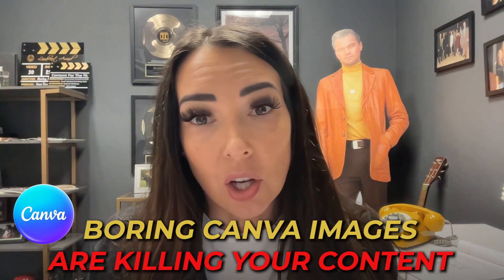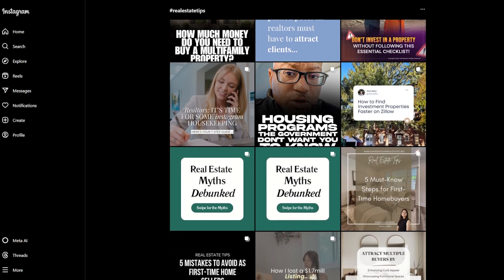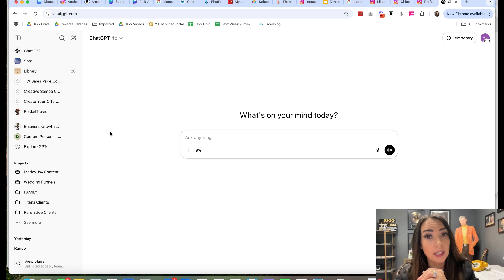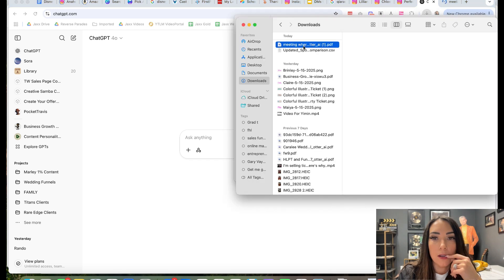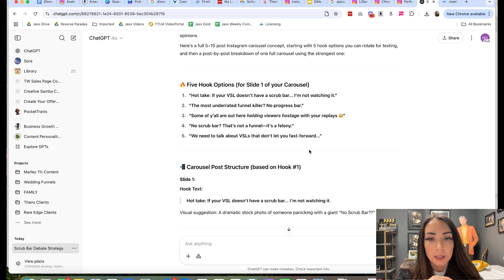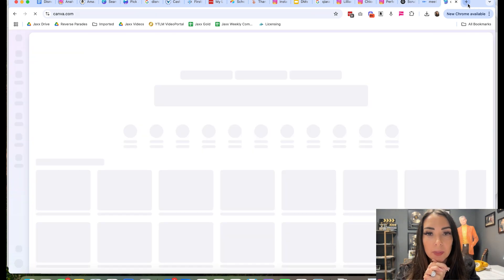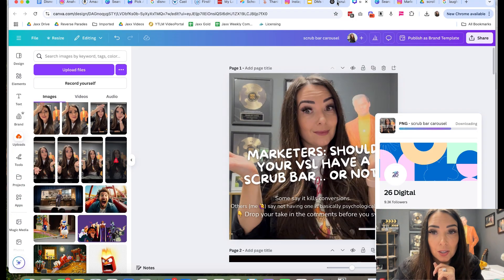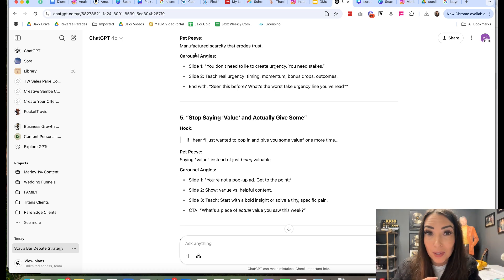Canva Tutorial: Use ChatGPT + Canva for High-Converting Instagram Posts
Struggling to get sales or engagement from your Canva posts? In this video, I show you how I turned a real-life coaching rant into a high-converting carousel post using Canva and ChatGPT.

If you’re ready to turn bland, forgettable content into scroll-stopping posts that actually drive revenue, this breakdown gives you the exact process.

👉🏻 If you’re ready to turn your videos into profit powerhouses for your business click below to grab the “I can’t believe she gave this away for free” gameplan

👉🏻 Question: Can I send you a list of my best hooks, scripts, angles, frameworks, and goldmines for your social media? That's what we deliver as your personal "Chief Content Officer." EVERY. SINGLE. MONTH.

👉🏻 Free Guide on How to Create Viral Hooks That Hijack Attention

👉🏻 Loved this video? Here’s how you can implement these strategies into your business

👉🏻 Someone ripped off my entire content system and made millions… Now I have to sue them. If you want the LEGAL way to create extra attention (and thus, profits) from a disruptive comprehensive content strategy — you don’t have to be a lazy, dirty-playing copycat.

Buzzworthy content? ✅
Iconic status? ✅
All without busting your ad budget.

0:00 Why Your Canva Posts Are Being Ignored
1:21 The Key Elements of High-Converting Content
3:10 Using Real Coaching Rants to Create Authentic Posts
5:05 How to Prompt ChatGPT for Carousel Hooks + Captions
7:00 Live Example: Turning Transcript into a Post
9:15 Complete Canva Design Walkthrough
11:45 How to Make Carousels Look Native, Not Templated
13:10 Tips for Content That Converts
14:30 Tools & Prompts to Replicate This System

I create content campaigns for a living. My client roster includes A-listers from all over the world.

If you are a business owner who could use more traffic, more raving fans, more customers, and more notoriety for what you sell – this channel could be a 1-way ticket to paradise.